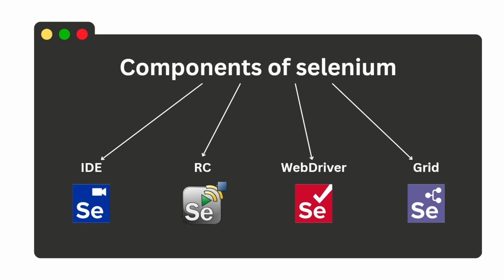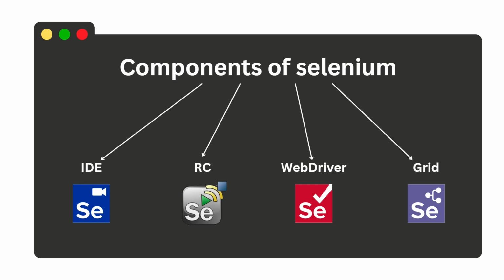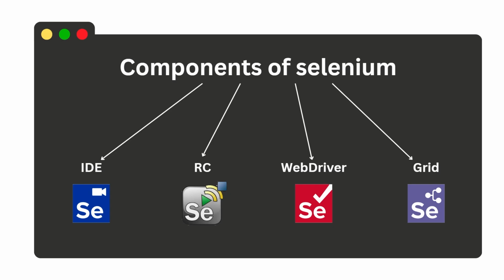Different Component of Selenium.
Selenium Components Explained | Selenium WebDriver, IDE, Grid & More – Full Guide
Unlock the power of Selenium Automation with this deep dive into its core components! Learn what makes Selenium the #1 tool for web testing and automation.

👇 In This Video:
✅ Selenium WebDriver: The heart of browser automation (Java/Python examples).
✅ Selenium IDE: Record-and-playback tool for quick test creation.
✅ Selenium Grid: Scale tests across browsers & devices in parallel.
✅ Selenium RC (Legacy): Why it’s deprecated and what replaced it.
✅ Real-World Use Cases: When to use each component for maximum efficiency.

Selenium Components, Selenium WebDriver Tutorial, Selenium IDE vs WebDriver, Selenium Grid Setup, Automation Testing Tools, Learn Selenium, QA Automation, Cross-Browser Testing, Software Testing Tutorial